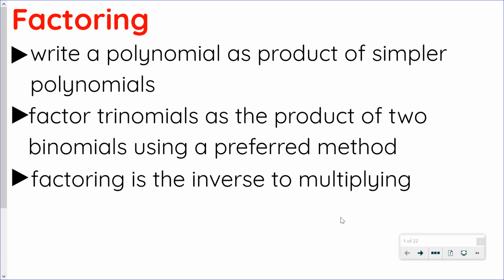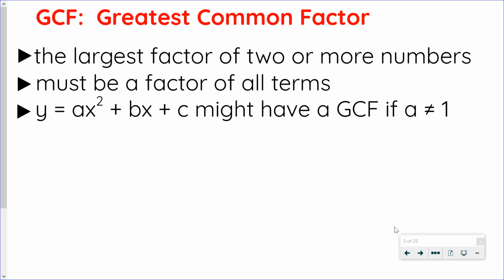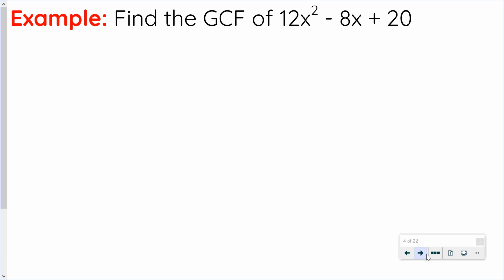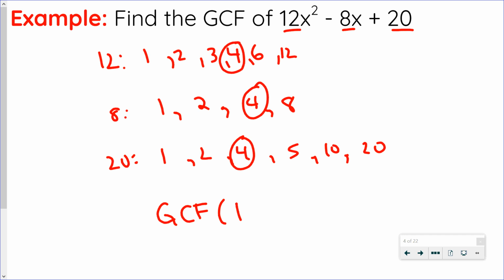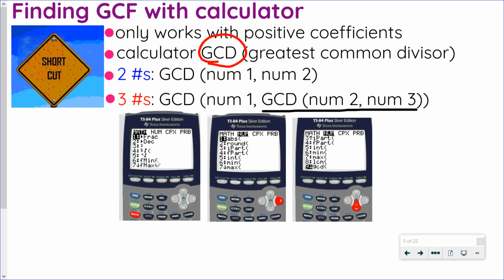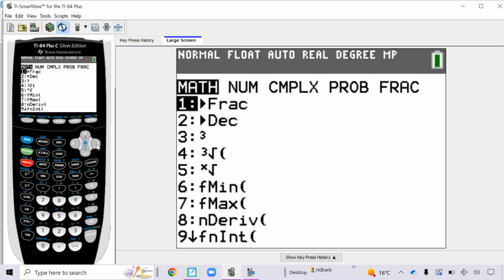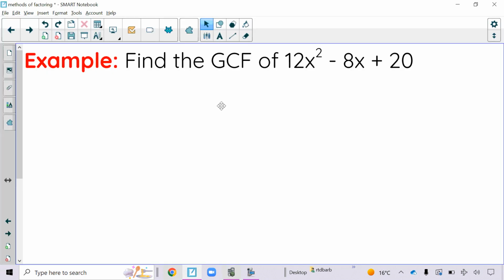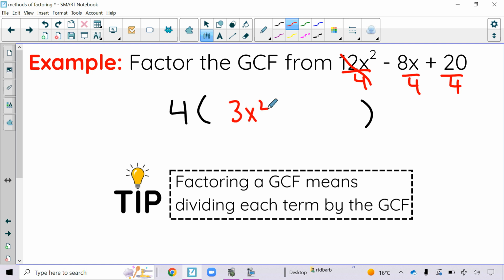factoring gcf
How to find the GCF of numbers and variables. Finding GCF on the calculator.
How to factor with the GCF.